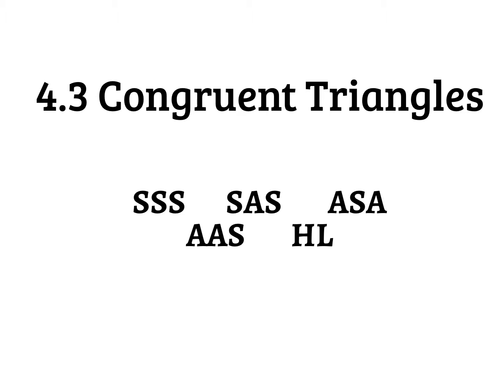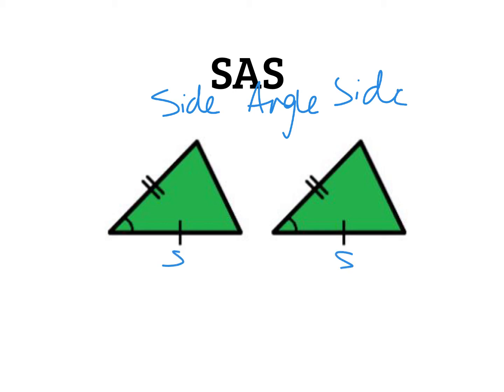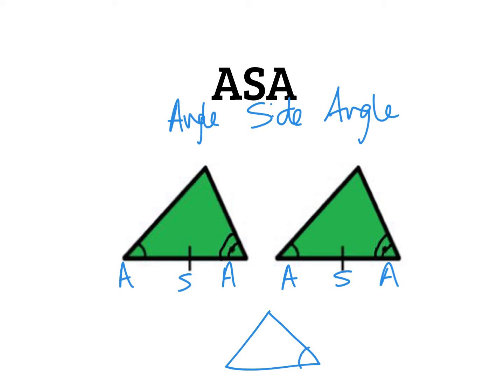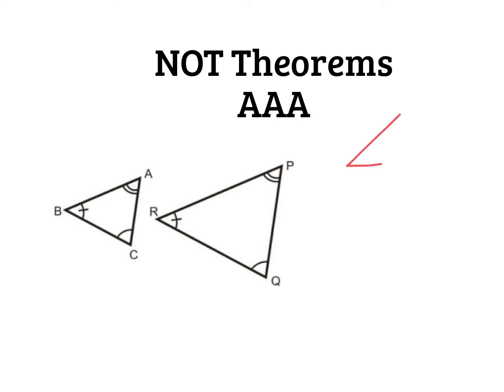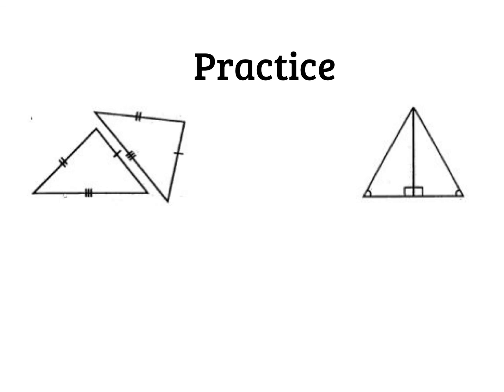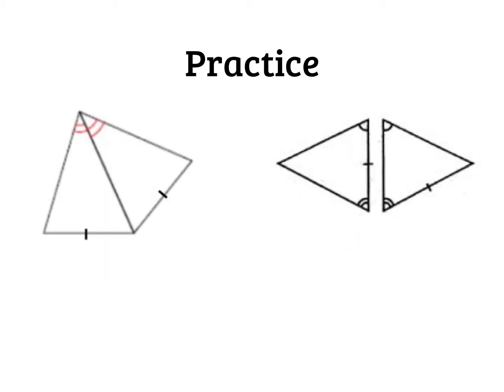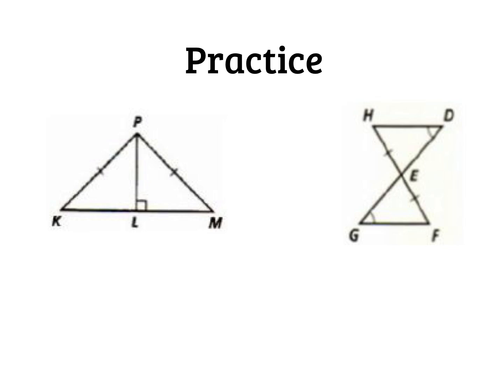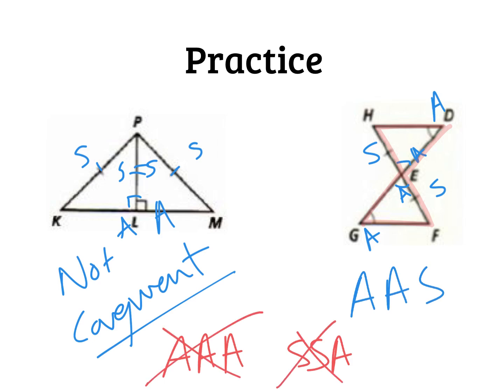4.4 & 4.5 Triangle Congruence Theorems.mp4